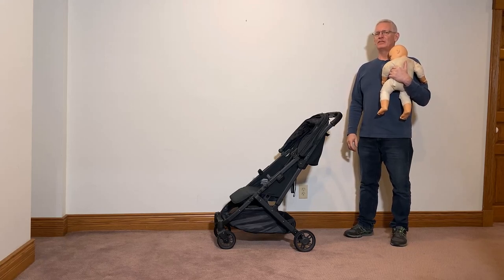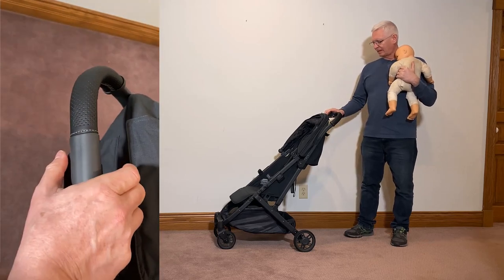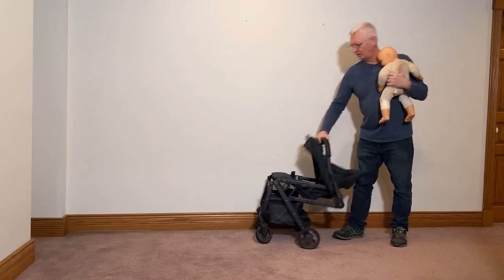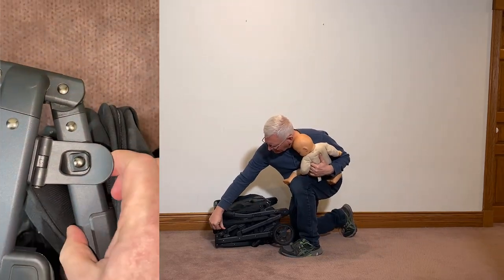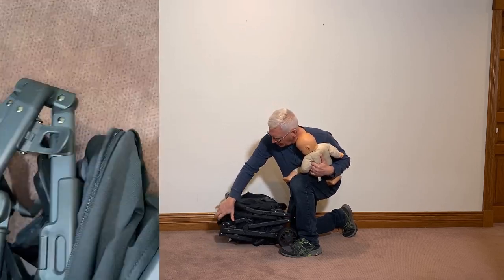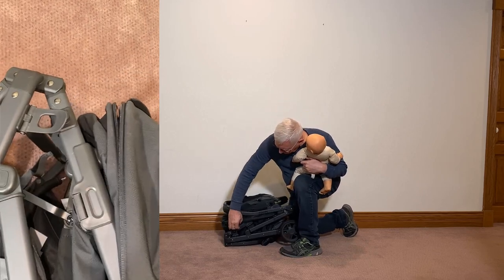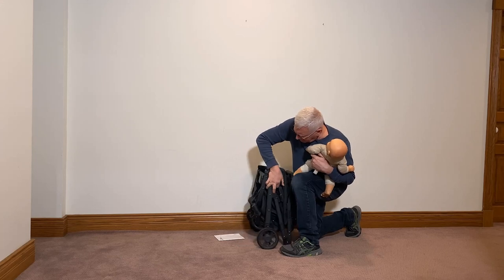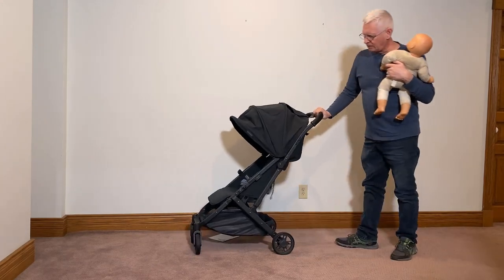How to Fold the UPPAbaby Minu V2 Stroller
How to fold the UPPAbaby Minu V2 stroller. It opens and closes easily with one hand. We own 20 umbrella strollers, yep, 20.